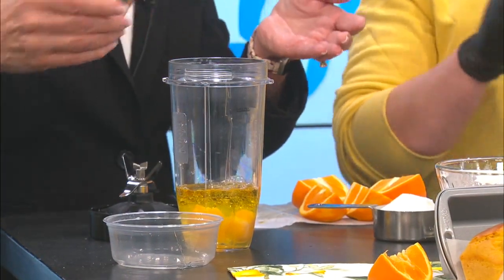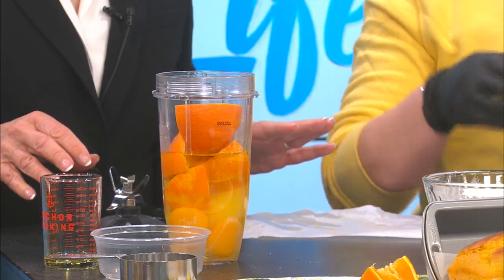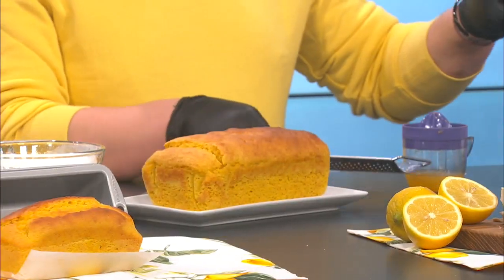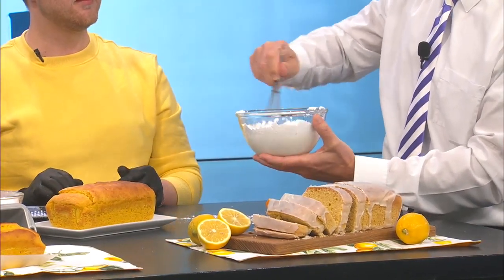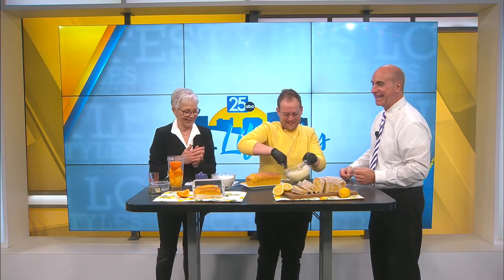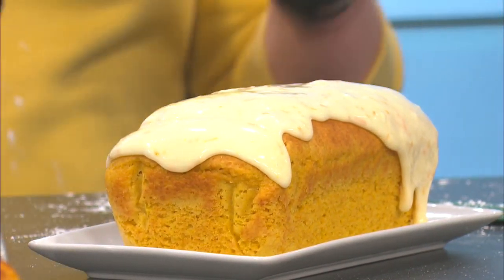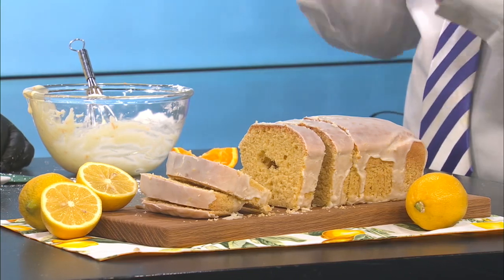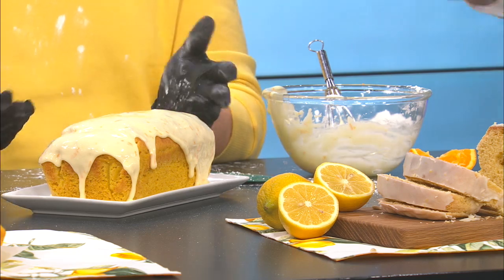Donnie Mays (3/8/24)